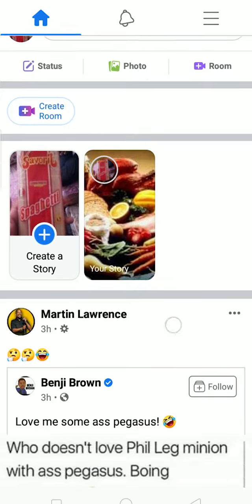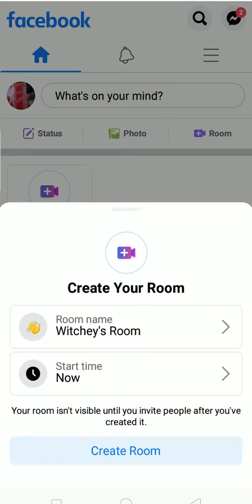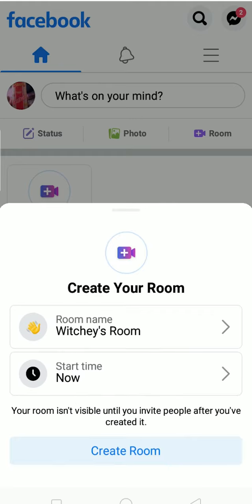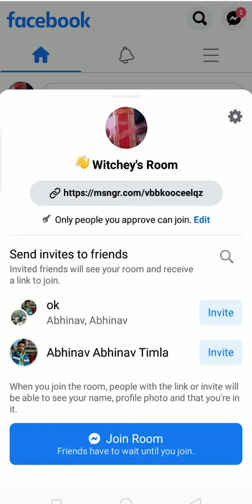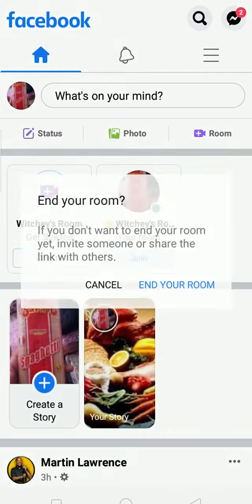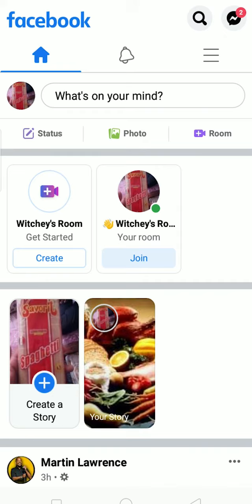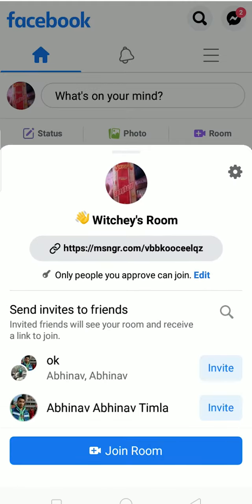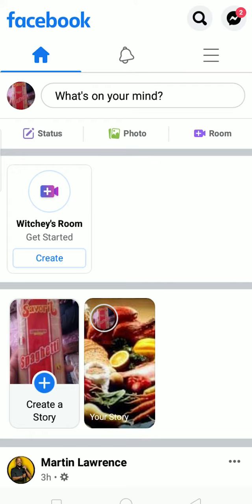How To Remove or End Room In Facebook | Delete Facebook Room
How to end room in facebook | end facebook room | create facebook room

Are you new on Facebook? Confused on how to use the new facebook feature in the latest update? This video walks you through the step by step process on how to create a room and add a friend and end room on facebook as well. So, if you're new to this, watch the video till the end and learn how to do it step by step. Again, here's the explanation on brief.
So, this is how to end or remove room in facebook in 2021.